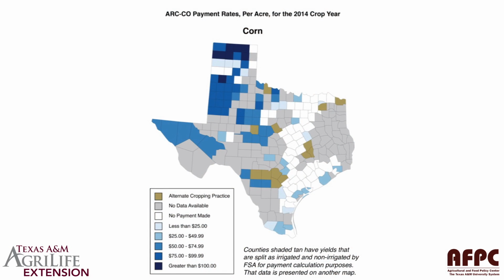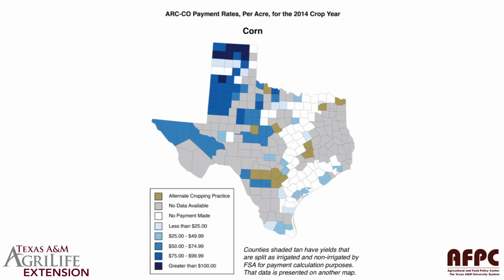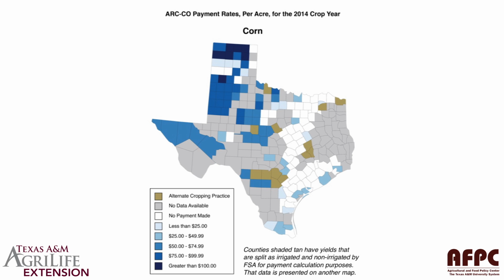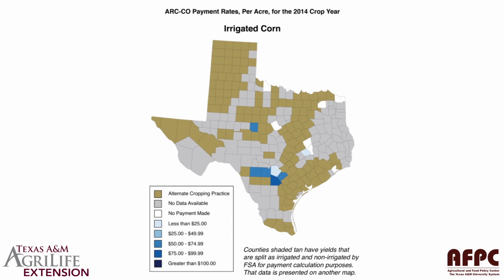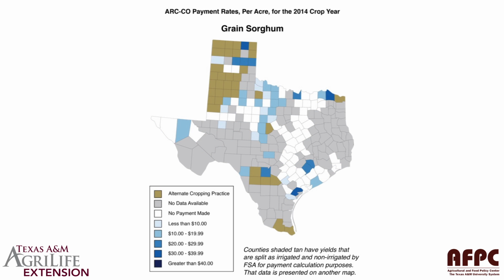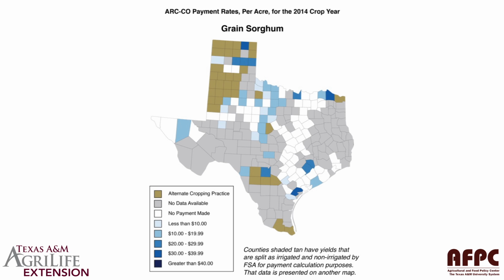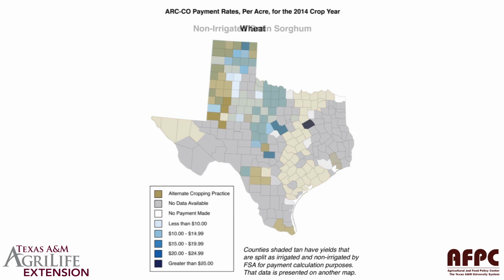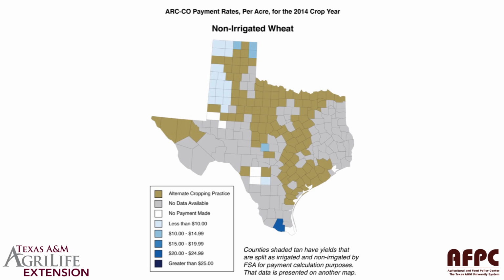49 - Review of ARC County 2014 Crop Year Payments For Corn, Grain Sorghum, and Wheat In Texas